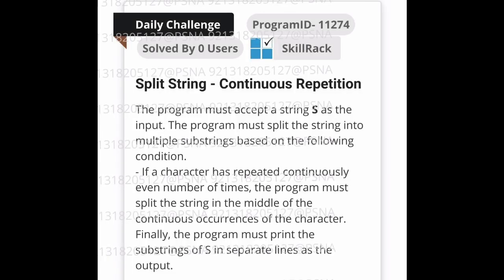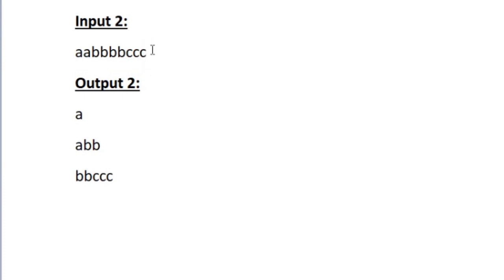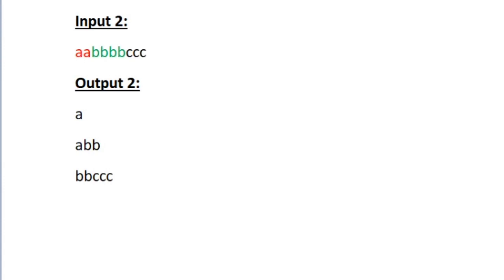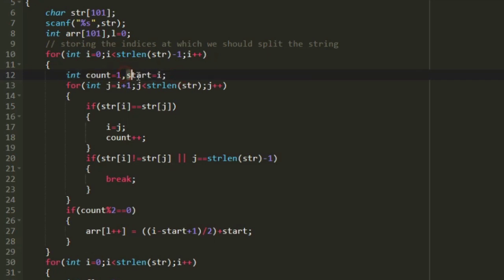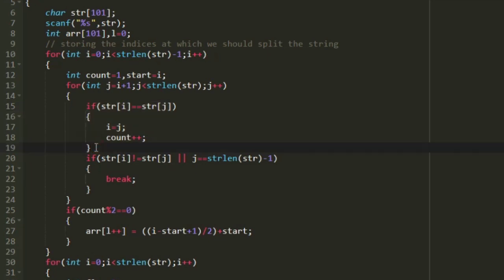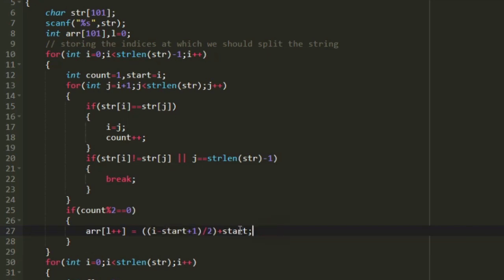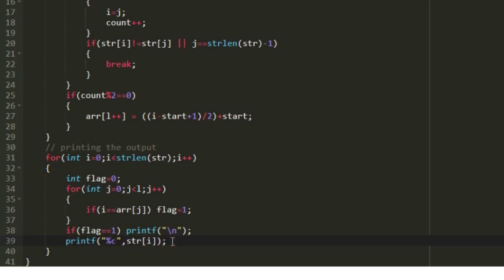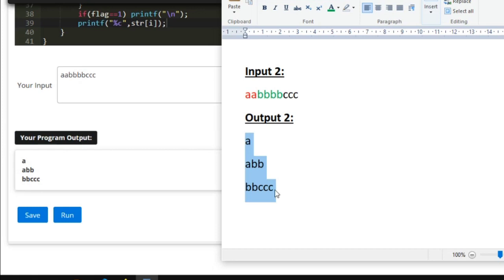skillrack daily challenge | Split String - Continious Repetition | 5-jan-2021